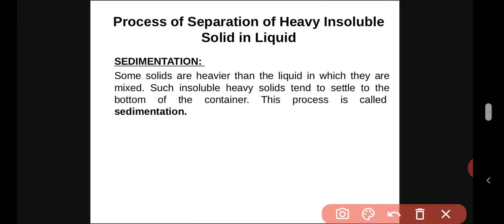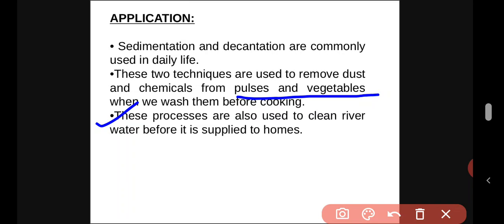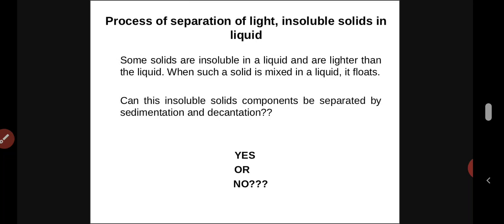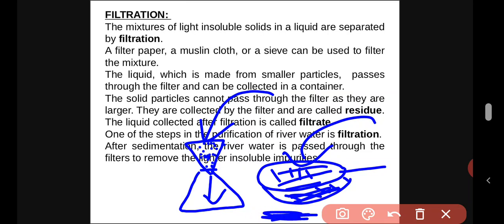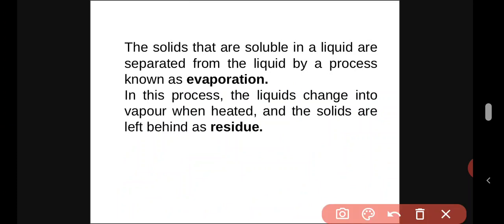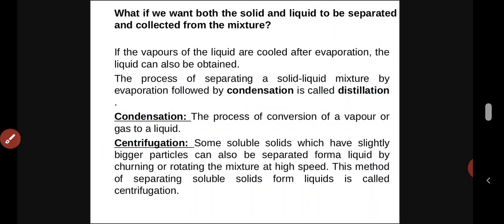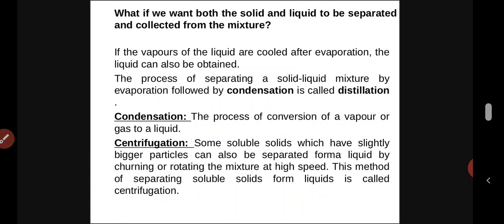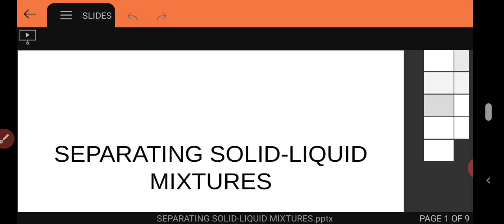Separating Solid-Liquid Mixtures (Grade VI)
Topic covered on different methods on separation of solid-liquid mixtures.